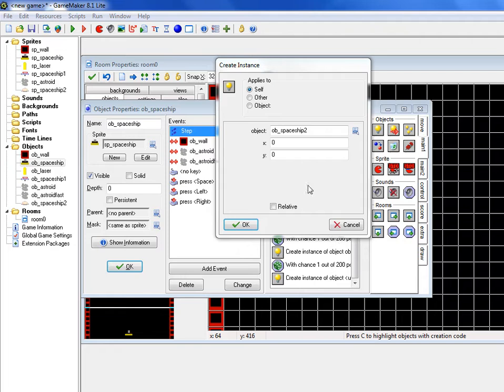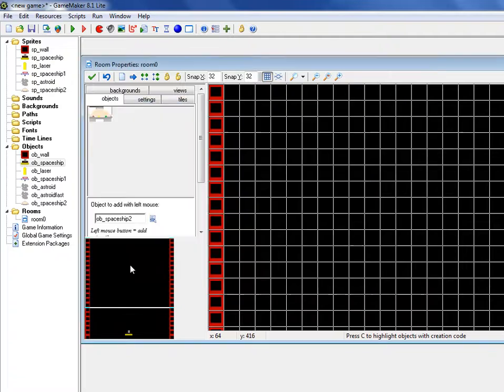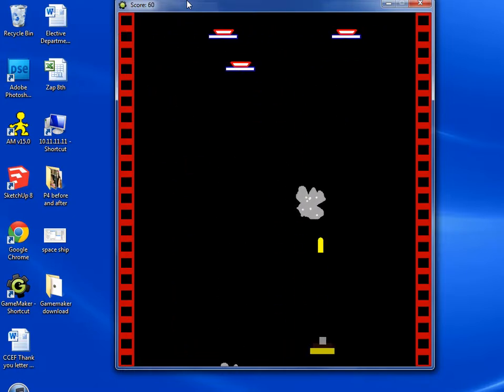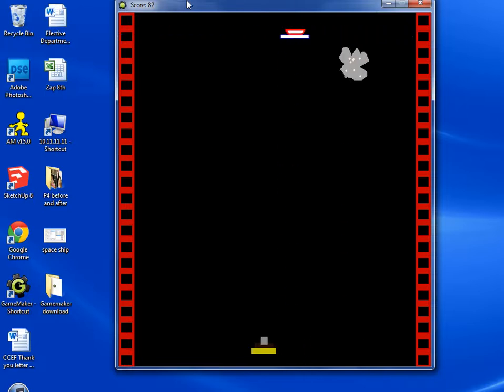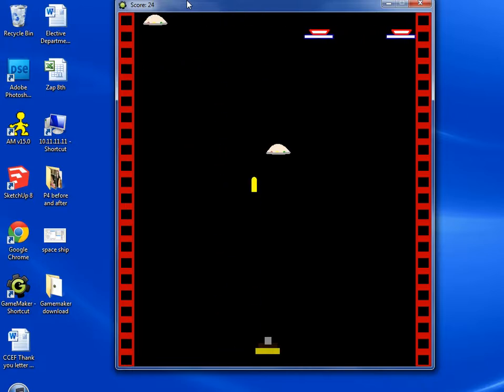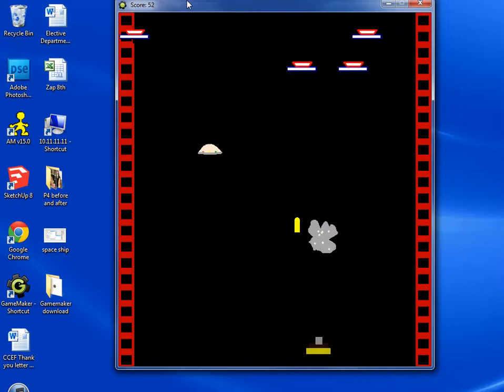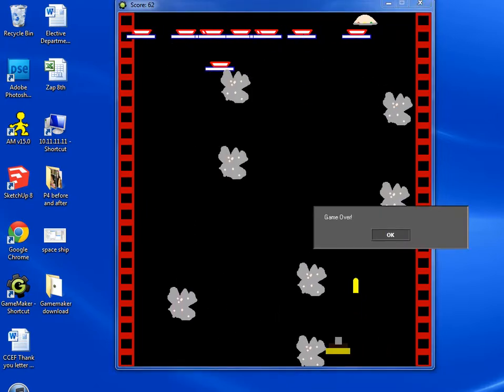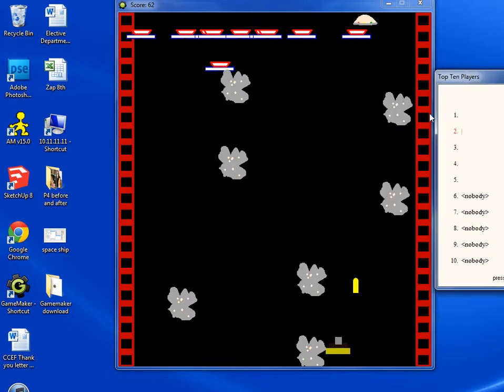11 GAME COMPLETE